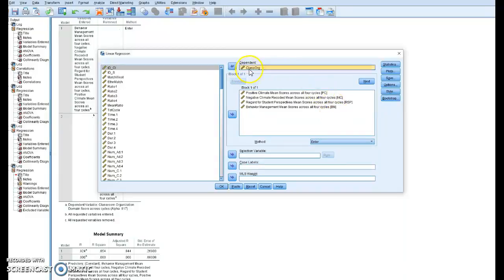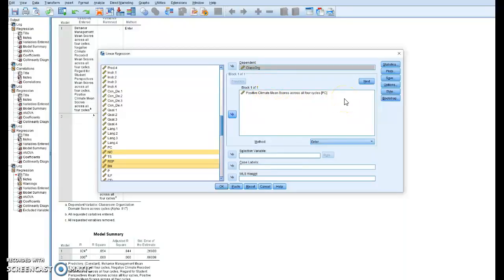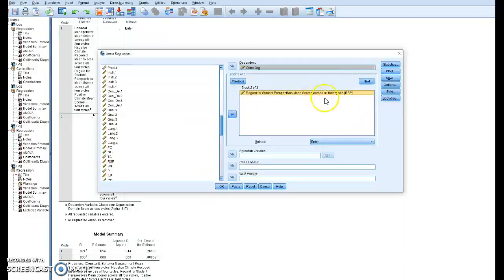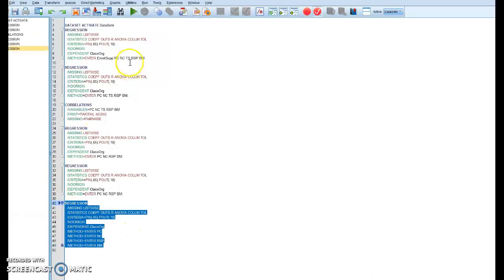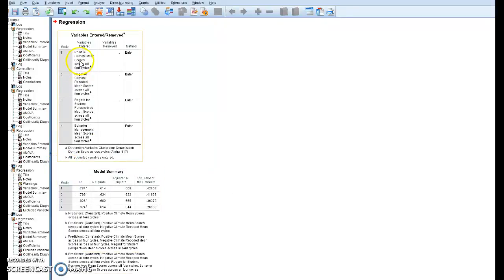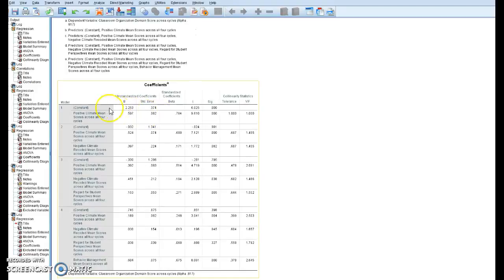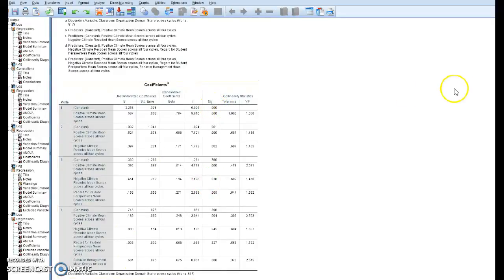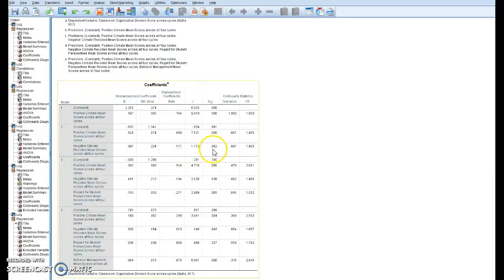24. Sequential Hierarchical Regression